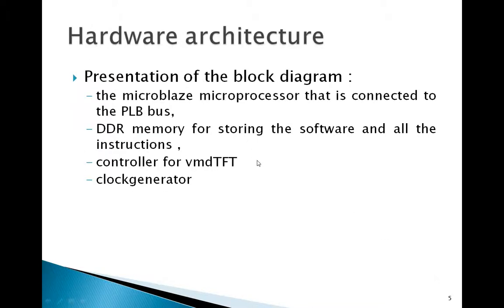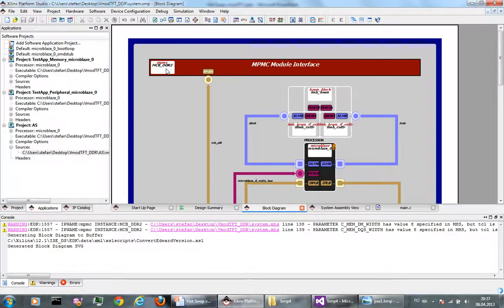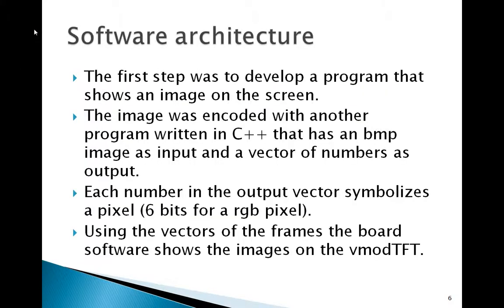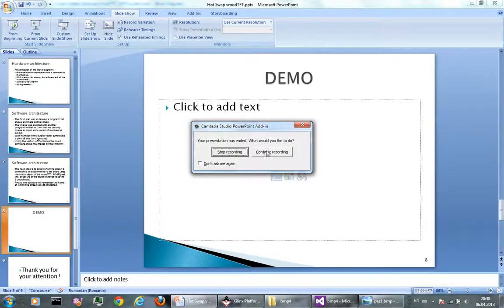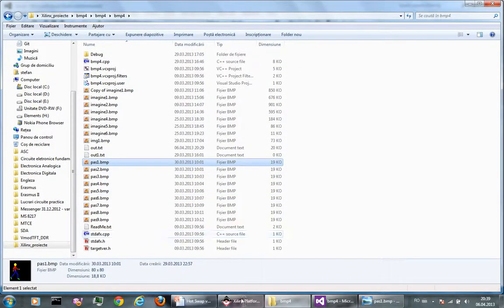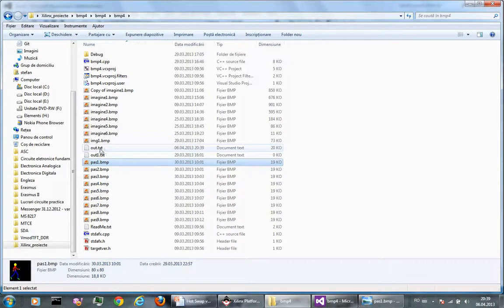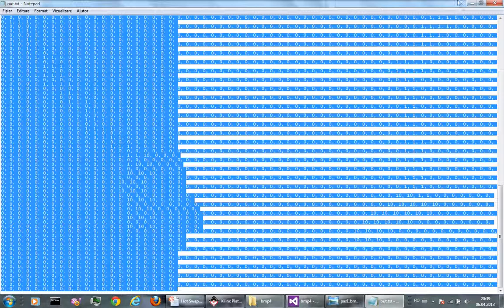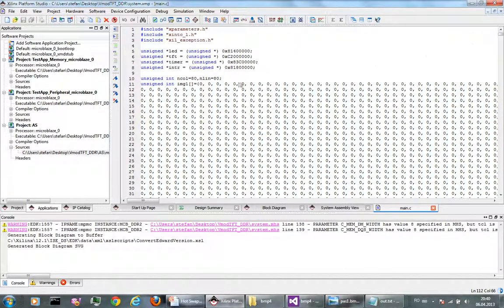Hot Swap vmodTFT